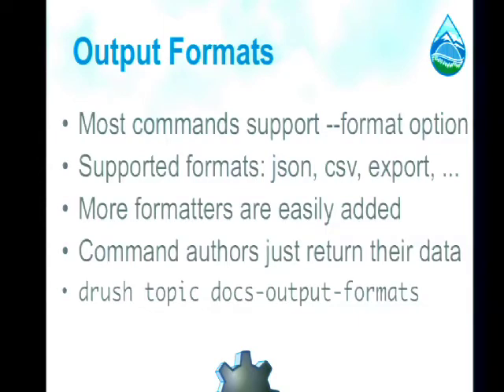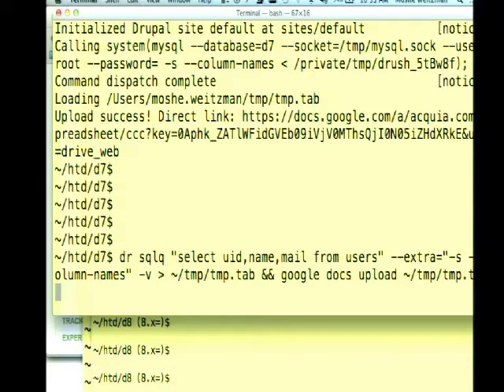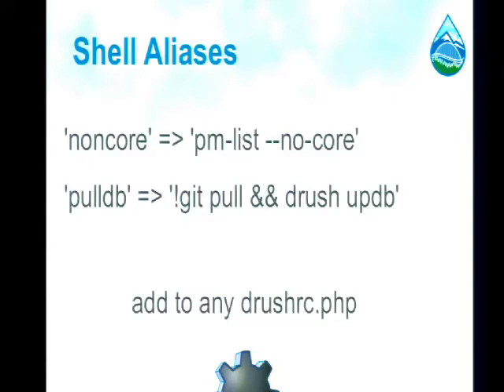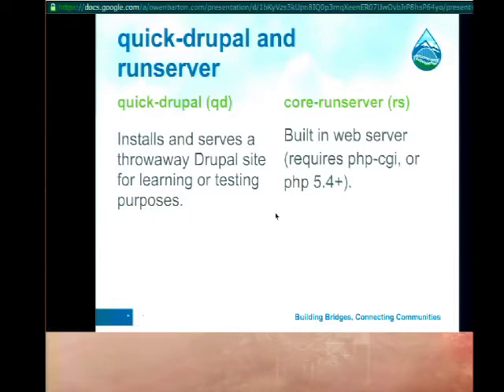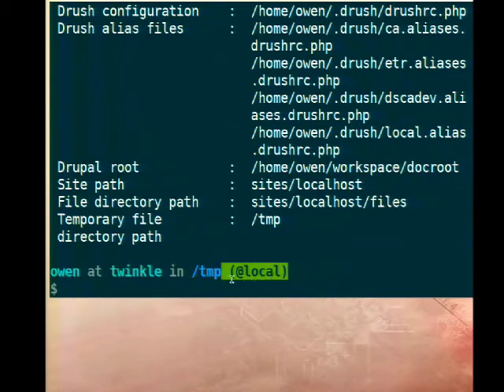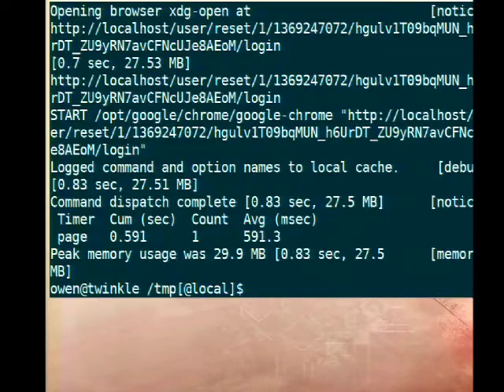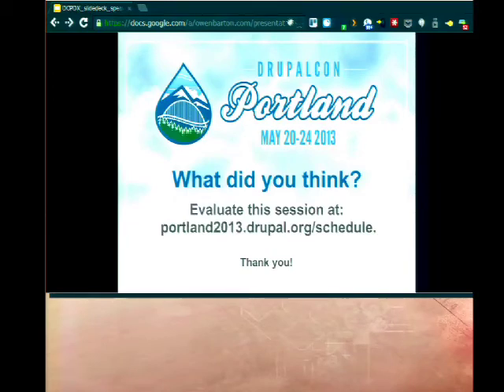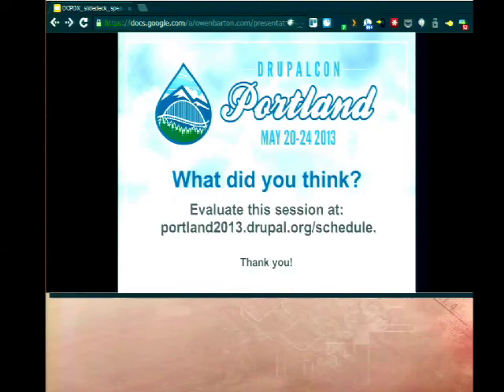DrupalCon Portland 2013: WHAT'S NEW IN DRUSH 6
The Drush maintainers discuss new features for Drush 6, and new developments in the Drush ecosystem.